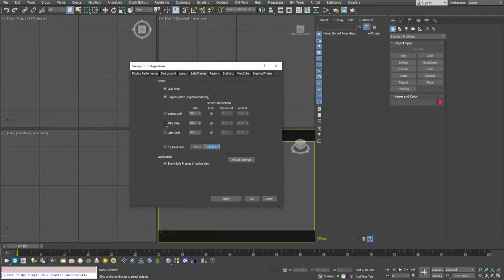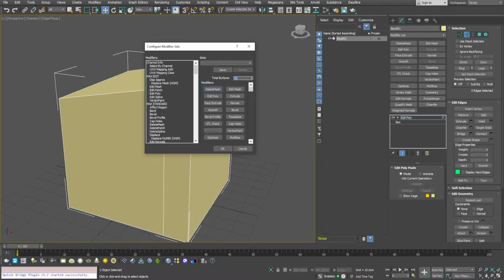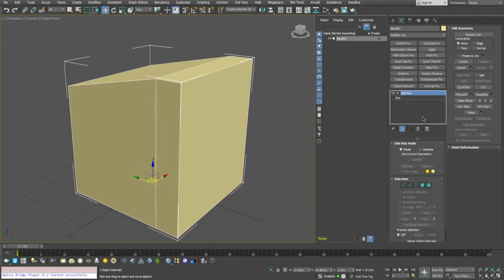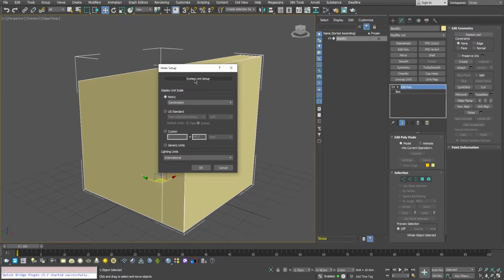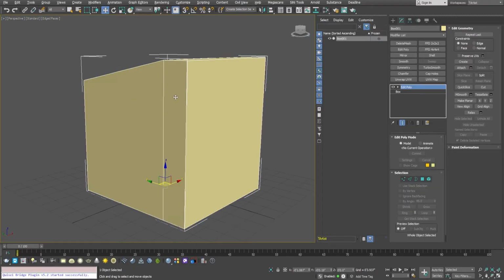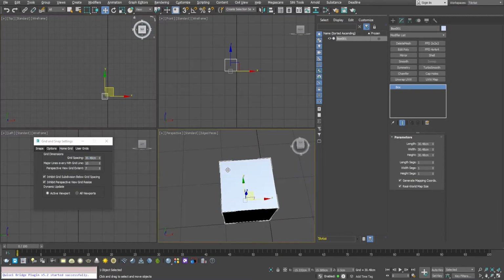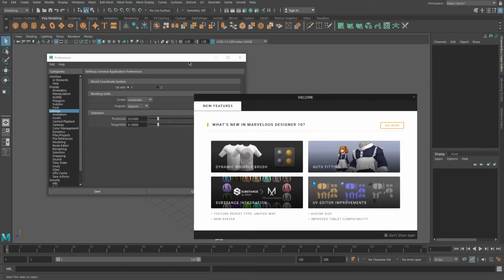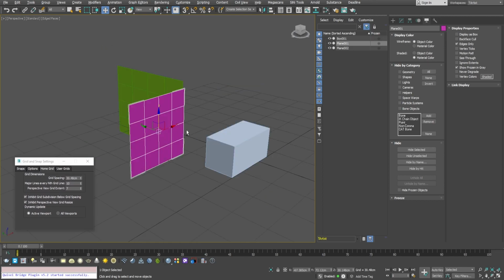Advance tips and tricks EP01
1 enabling rule of third in max viewport
2 configure modifier sets
3 configure unite system
4 backface cull on object creation